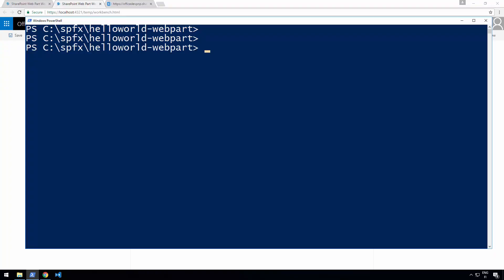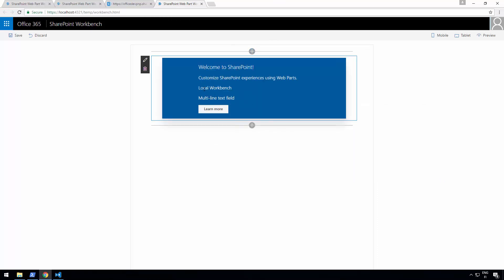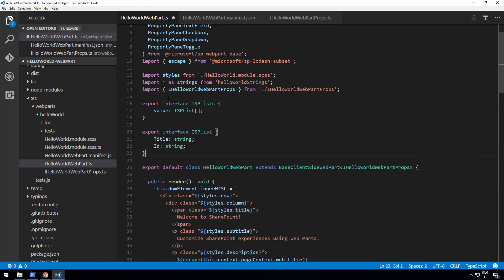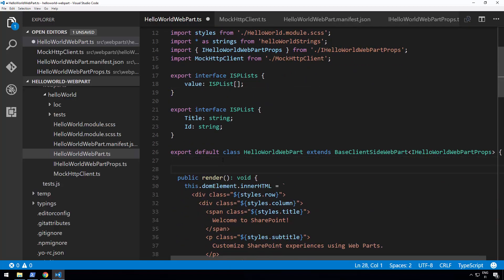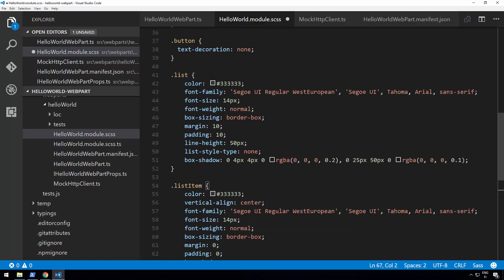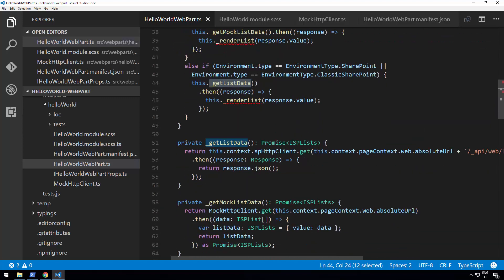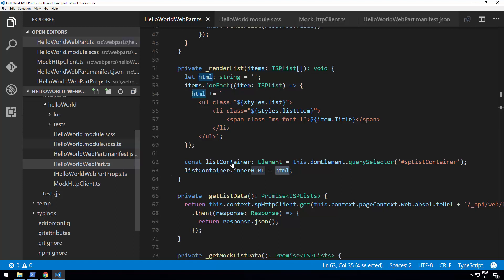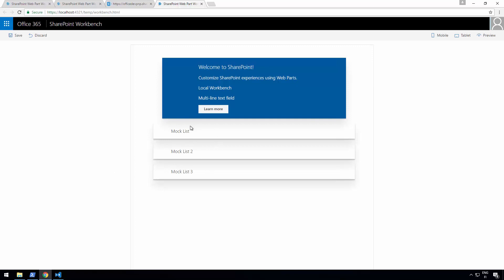(old video) SharePoint Framework Tutorial 2 - HelloWorld, Talking to SharePoint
In this tutorial, we will continue with the web part project we created in the previous tutorial and modify that to use REST APIs for connecting information in SharePoint.

You can find written version of this tutorial from following location